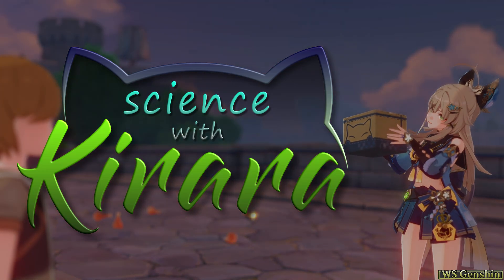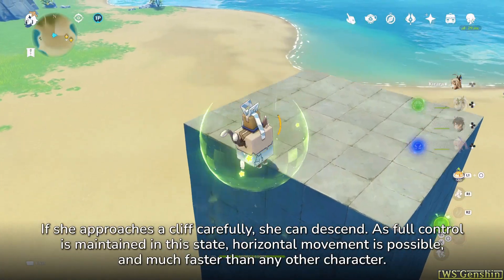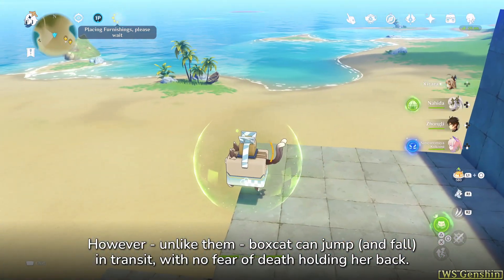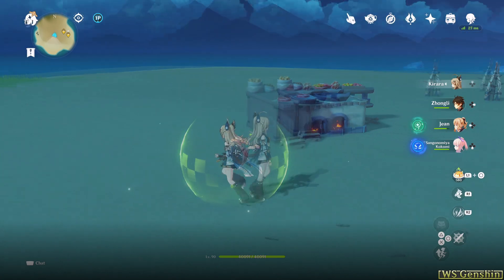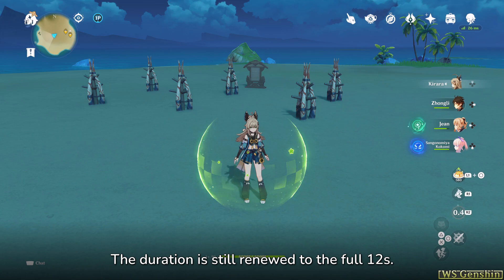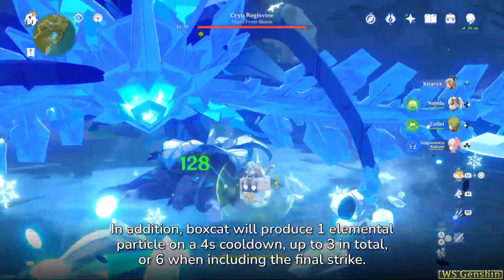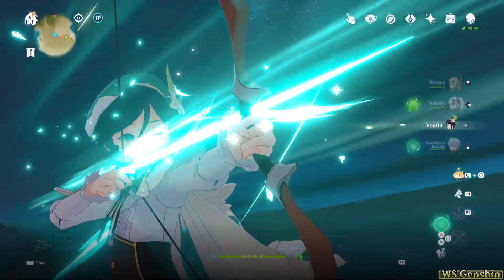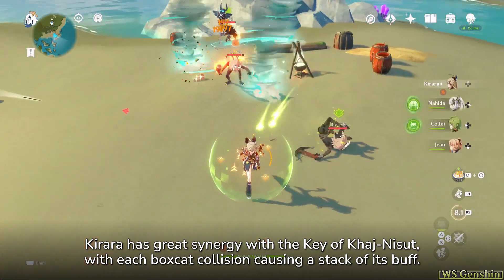Science with Kirara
A detailed dive into Kirara's elemental skill and burst, from a scientific perspective.